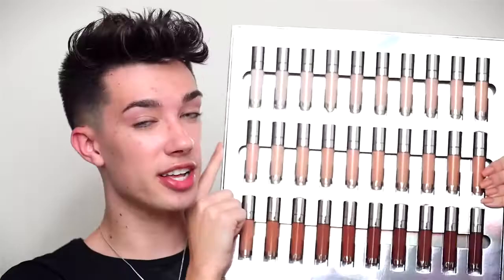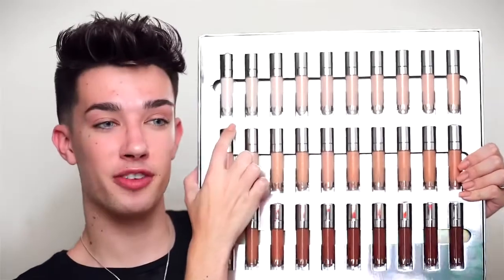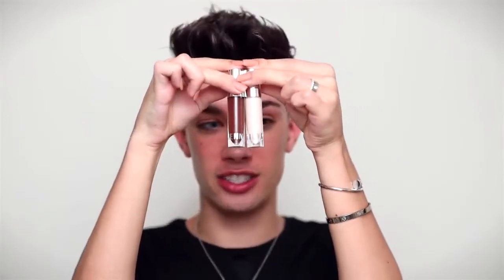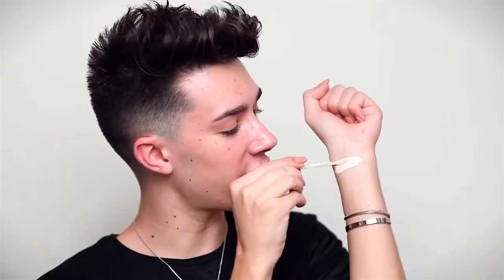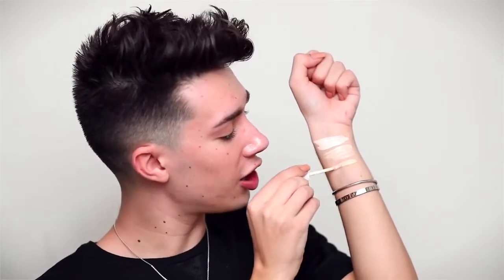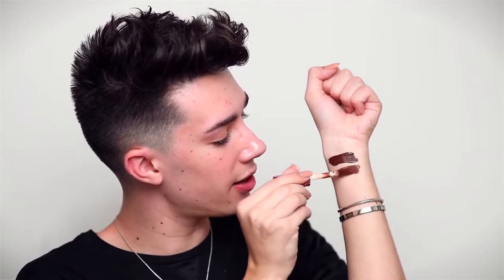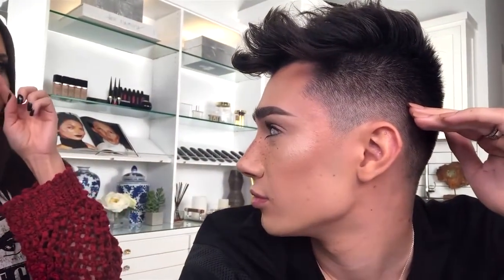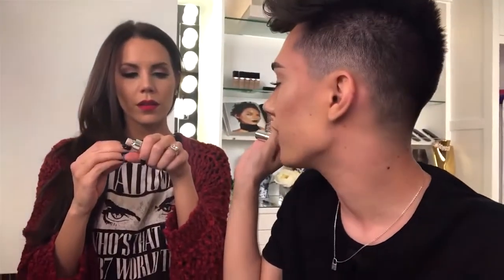KYLIE CONCEALERS FULL HONEST REVIEW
- This is the show: James Chales
- Hi Sisters! As you know, I've been working on something really, really big. Well, it's finally here ... my own reality competition show!